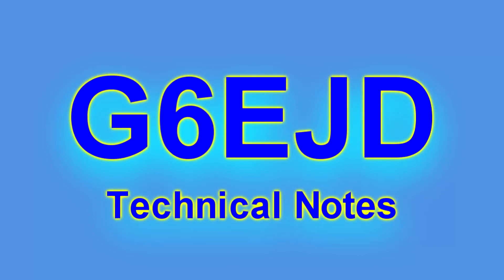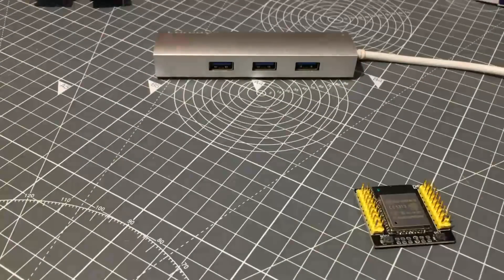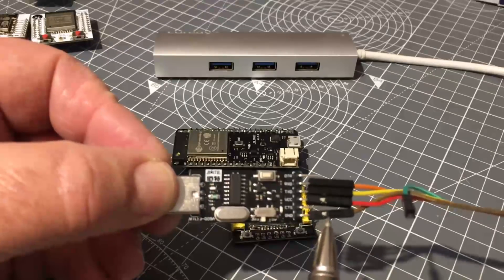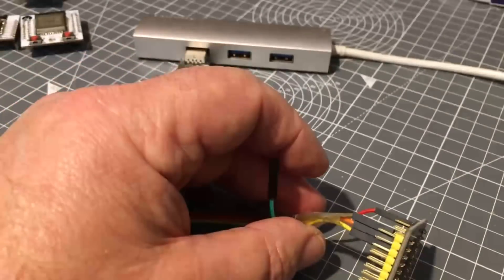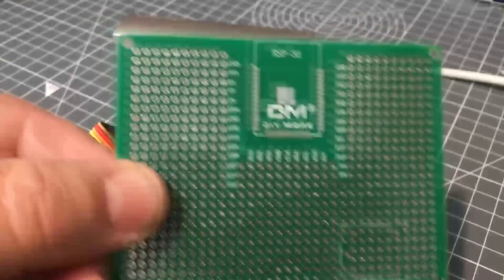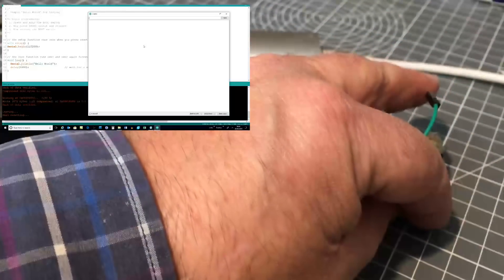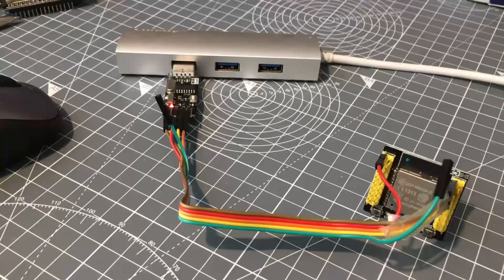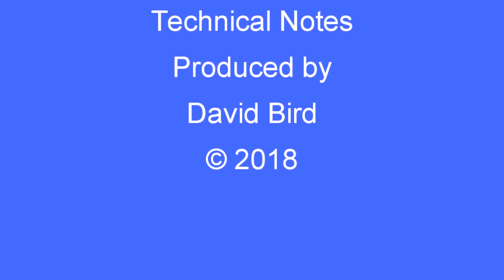Tech Note 089 - ESP Programming (Break-out boards)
After development using a 'Development Board' it is useful to transfer your programme/sketch to a bare ESP32/ESP8266 so that it uses the minimum of power and gives the best possible battery life, this video explains the relatively simple process required for programming, an activity that can seem to be quite daunting.

ESP32 Breakout board